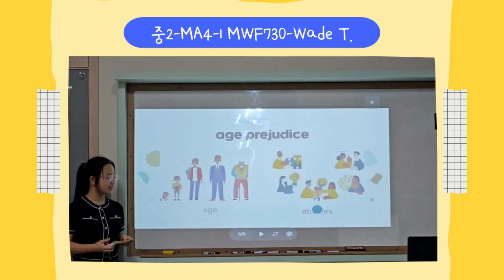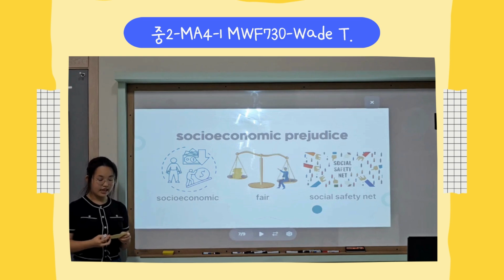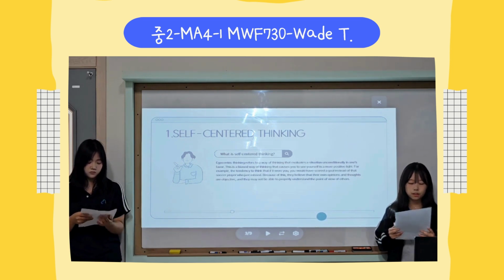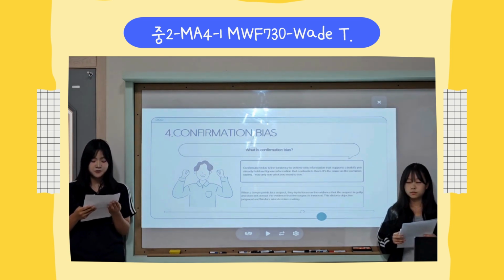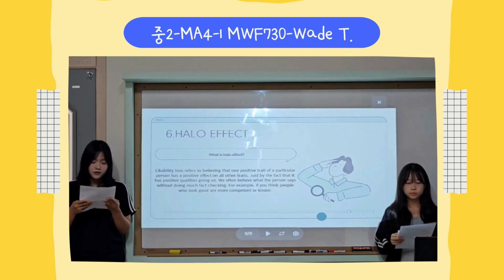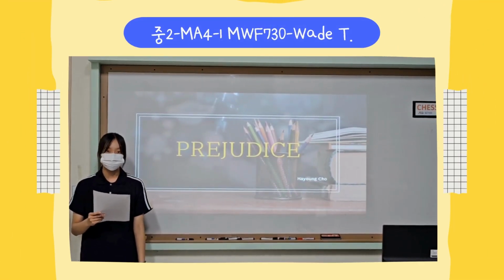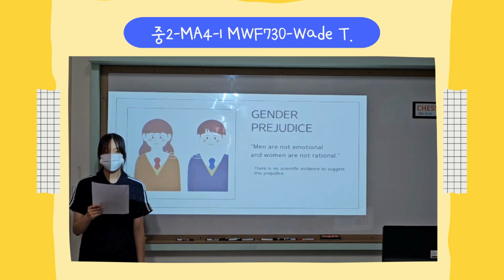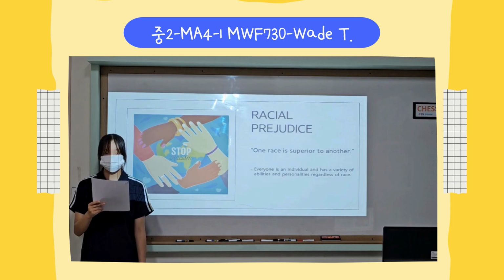[아라JLS] Dream Tree - CHESS(8월) / 중2-MA4-1 MWF730-Wade T.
★Positive & Fun English Study School★

☆JLS 아라 정상어학원☆